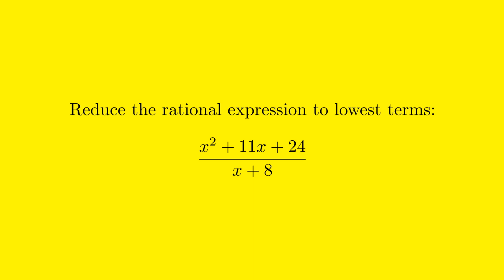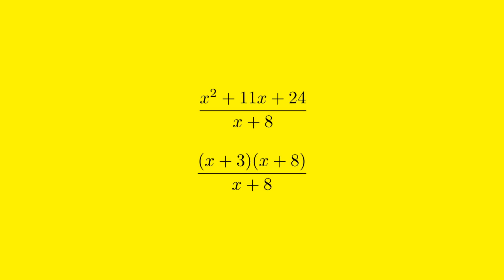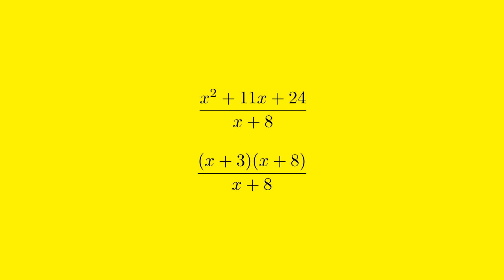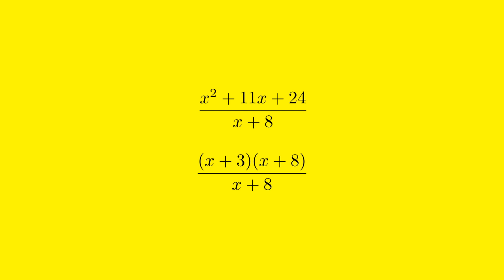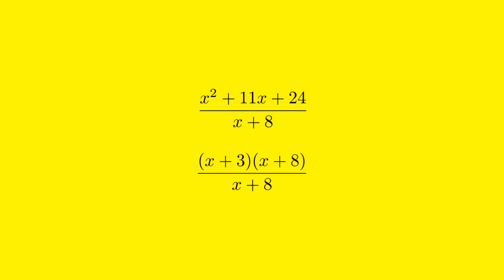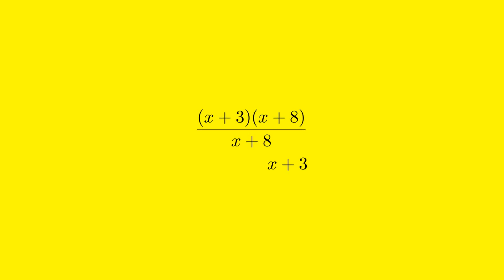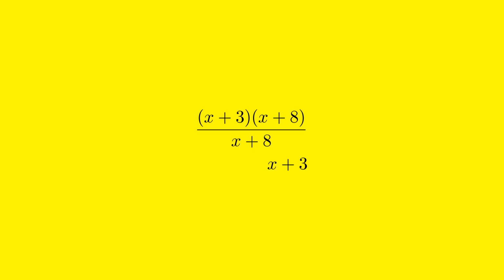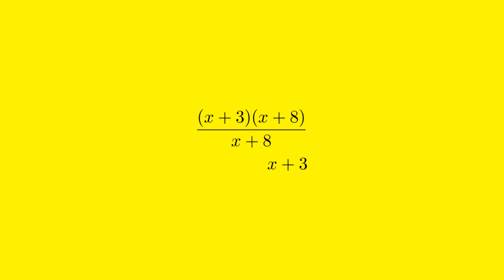Simplify Rational Expression (x^2 + 11x + 24) / (x + 8) - Step by Step Tutorial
Learn how to reduce the rational expression (x squared plus 11x plus 24) divided by (x plus 8) to its lowest terms in this step-by-step instructional video. Simplify the expression by factoring out common factors and canceling out matching terms in the numerator and denominator. Watch now to master this math concept!